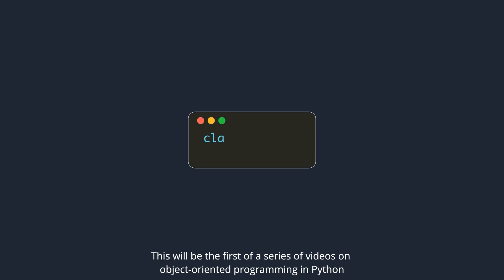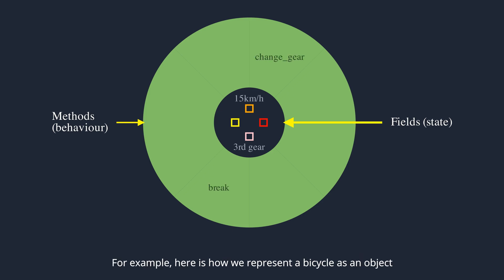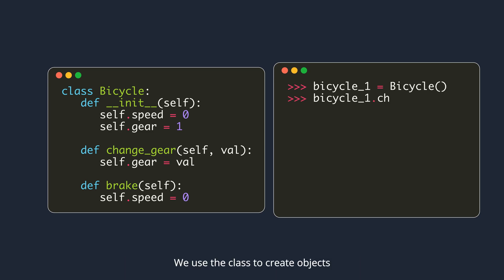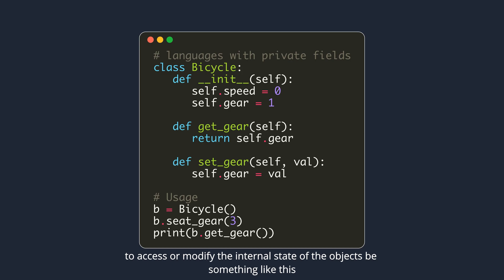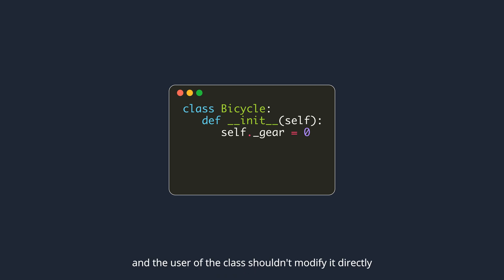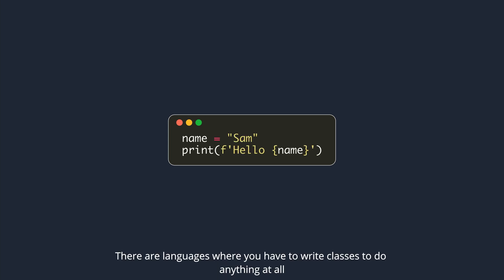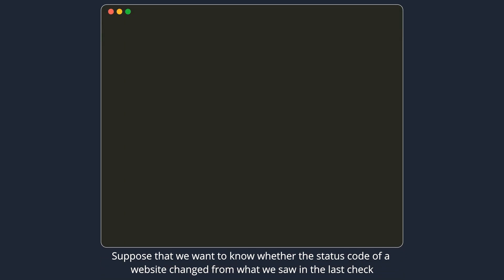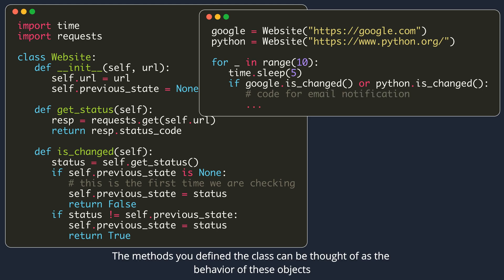Object-oriented Programming in Python - part 1 [Introduction]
Introduction video for an intermediate level series on Object Oriented Programming in Python.

0:00 Introduction
0:38 OOP conceptual diagram
1:00 Translating concept diagram to code
2:00 Private fields
2:58 Conventions
3:23 field name mangling
3:57 Patterns of writing programs in Python

Credits: The contents of this video are mostly from my notes on Dr. Fred Baptiste's course